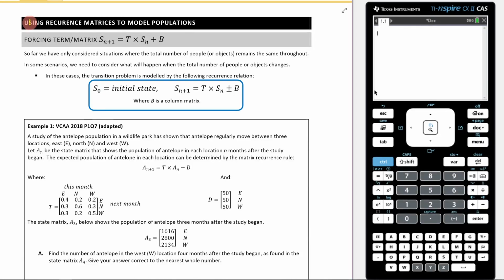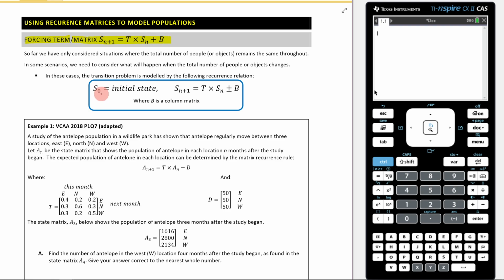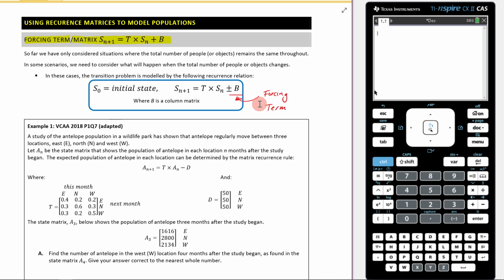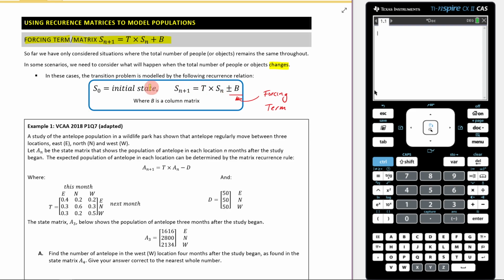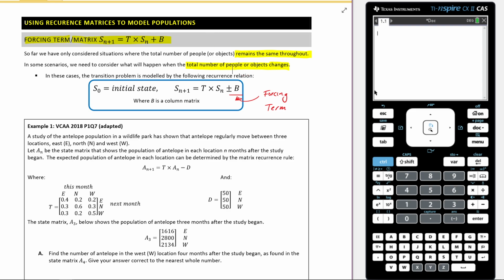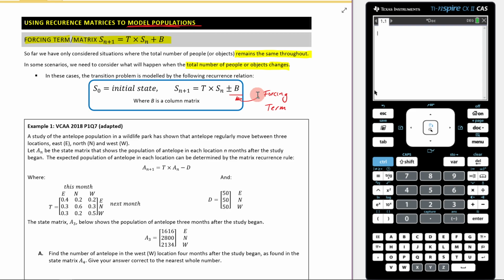Part 1 Model Populations